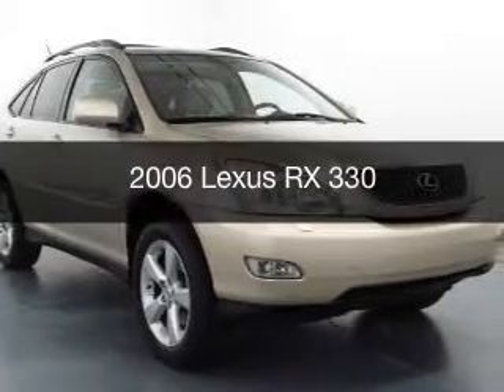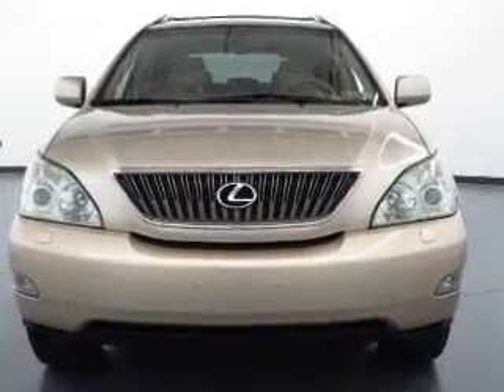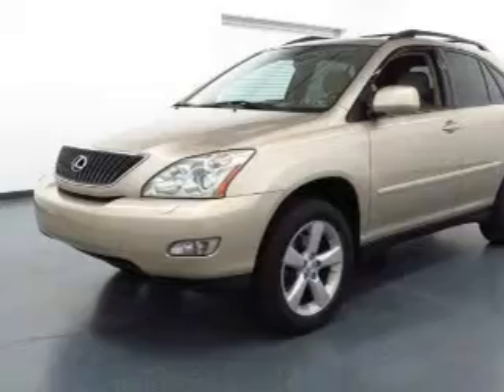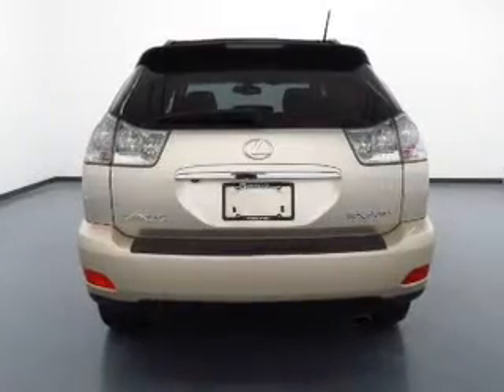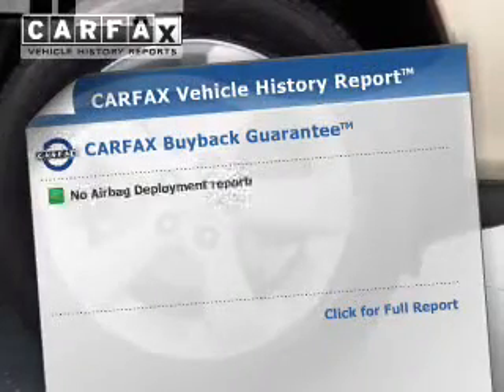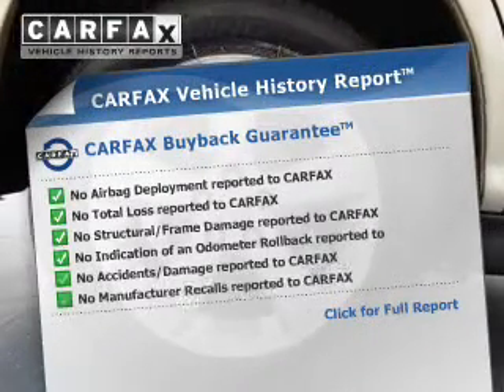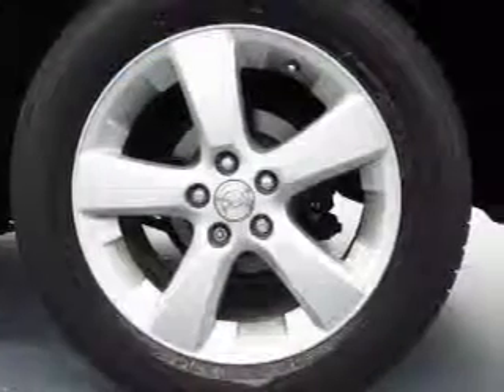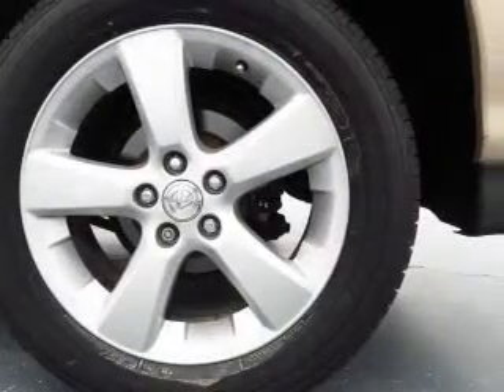2006 Lexus RX 330 - Allentown PA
Phone:
Year: 2006
Make: Lexus
Model: RX 330
Trim:
Engine: 3.3 liter 6 cylinder 24 valve MPFI DOHC
Transmission: 5-Speed Automatic
Color: Savannah Metallic
Mileage: 121321
Address:
333 State Road